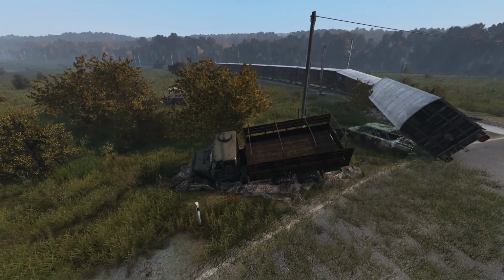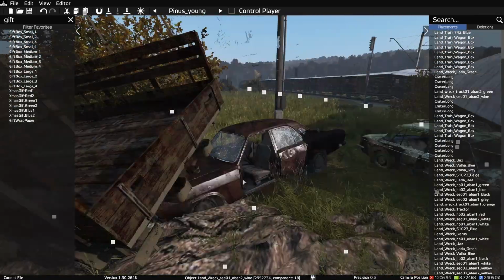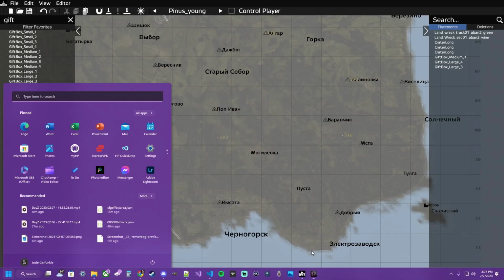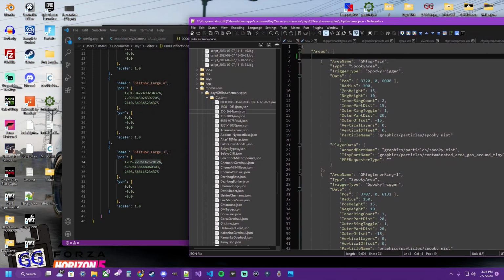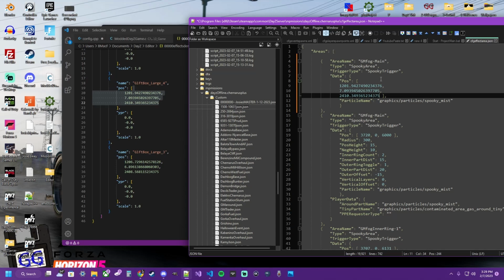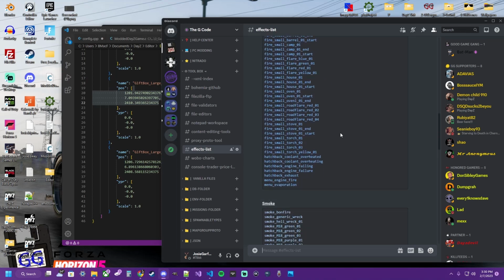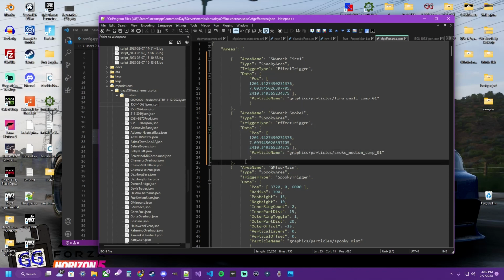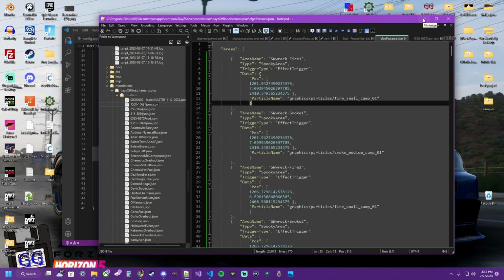DayZ | How to add immersive effects using the effectarea.json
How to add immersive effects using the effectarea.json!!
Enhance your builds!

   Josie Garfunkle
     Garfunkle Gaming
    Good Enuff
     Good Game